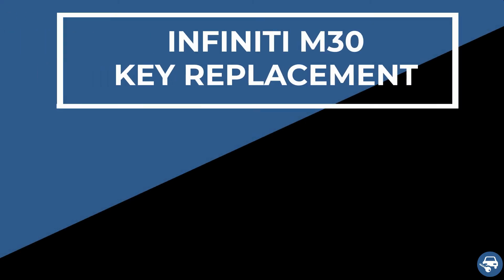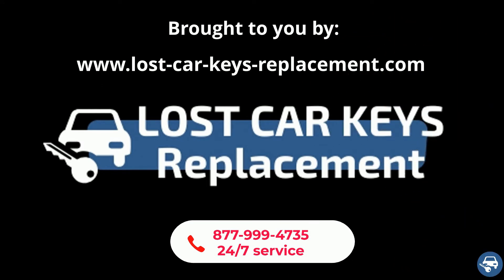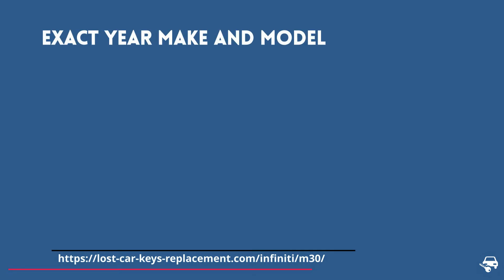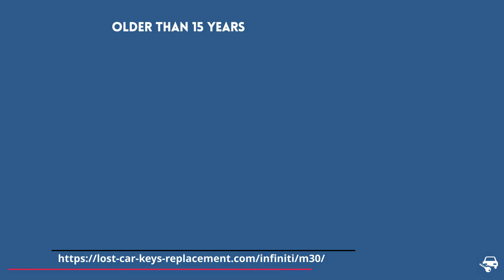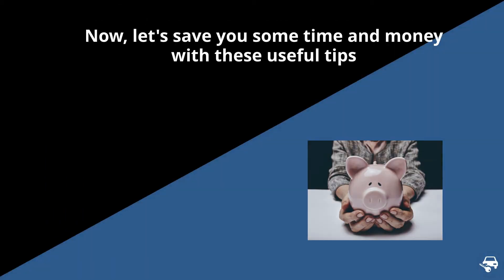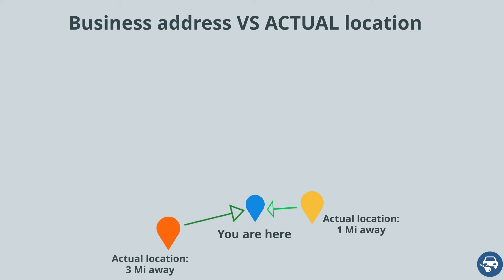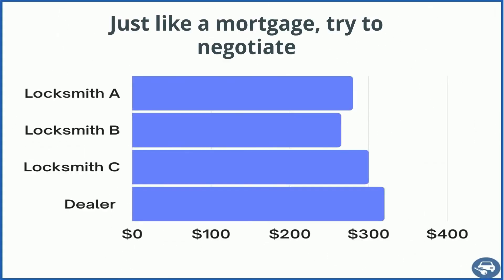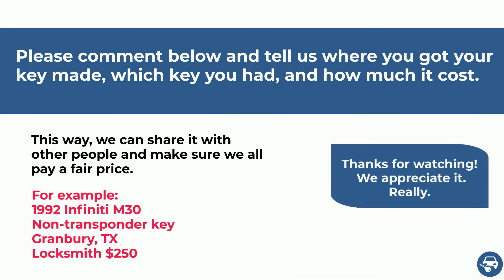Infiniti M30 Key Replacement – Great Tips to Save Money, How to Get a New Key, Costs & More.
Have you lost your Infiniti M30 key? Need a replacement? Want to make a spare set?

In this video we will go over Infiniti M30 keys, cost of a replacement key, what options you have (online, dealership, or locksmith) tips on how to save time, money, and more.

First, you will learn about the different types of Infiniti M30 keys so you will know what type of key you had. ( Non Transponder, Transponder chip key needs to be coded or not, etc.)

Second, I will explain the options you have to get a replacement.

Finally, I will give you some tips on how to save your time and money before calling for service.

00:00 - 00:22 Introduction
00:23 - 00:31 Contact us
00:32 - 00:40 Type of key
00:41 - 00:55 Part number of non-transponder key 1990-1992
00:56 - 1:13 Tip number one – be careful of keys that look the same, VIN number information
1:14 - 1:19 Example of make & model
1:20 - 1:25 Infiniti M30 key replacement cost
1:26 - 1:46 Options to get a non-transponder key replacement and estimated cost
1:47 - 1:53 Separate key for the doors and ignition
1:54 - 2:09 Tips to save money - 1
2:10 - 2:30 Tips to save money - 2
2:31 - 2:50 Tips to save money - 3
2:51 - 3:02 Tips to save money - 4
3:03 - 3:09 For more great tips click here
3:40 - 3:44 Disclaimer